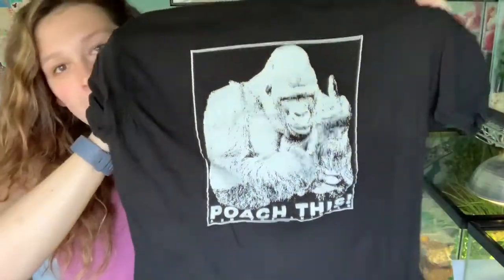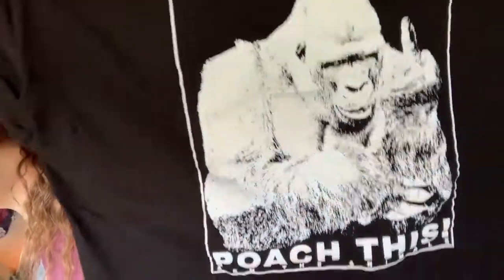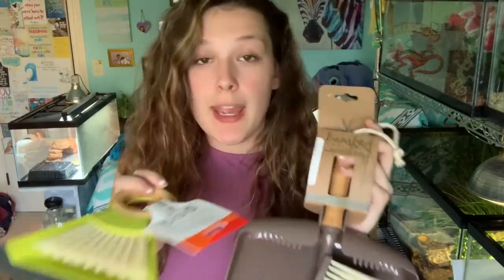May Eco Friendly Favorites! // May Monthly Favorites Video!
◦•●◉✿ 𝙎𝙤𝙘𝙞𝙖𝙡 𝙈𝙚𝙙𝙞𝙖 ✿◉●•◦

Links to the products:

Garnier Damage Repairing Hair Mask (Papaya)

Alani nu energy drinks - currently out of stock

Green Bamboo Mini Dust Pan

Bamboo Cleaning Set (With large dust pan)